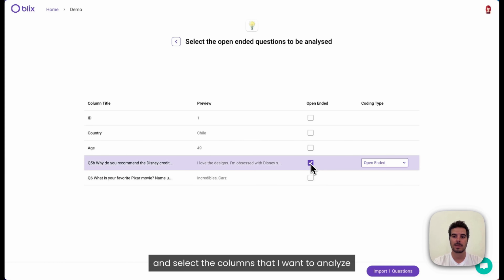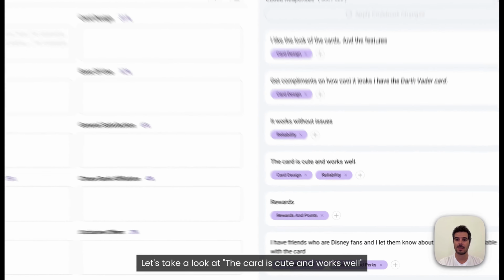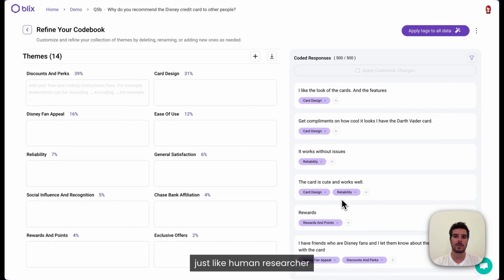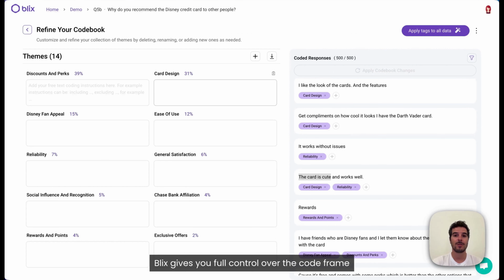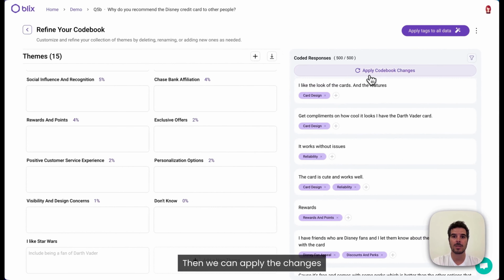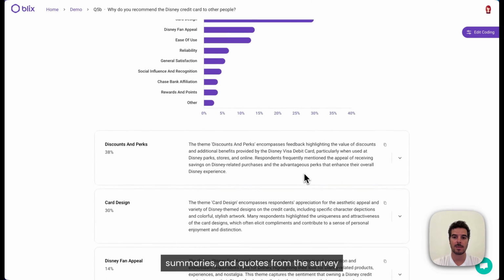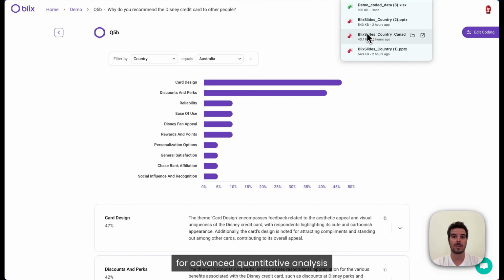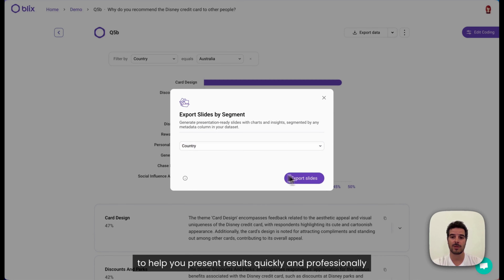Blix AI Verbatim Coding Demo – Analyze Open-Ended Survey Responses in Minutes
See how Blix.ai helps researchers and insights teams transform open-ended survey responses into structured data, in minutes!

🚀 This short Blix demo walks you through:

- Uploading your dataset
- Instantly coding open ended survey responses using generative AI
- Reviewing and refining your codebook
- Exporting your results to Excel or other platforms

Blix is built for market research, customer insights, and CX teams who need human-level quality without the manual work.